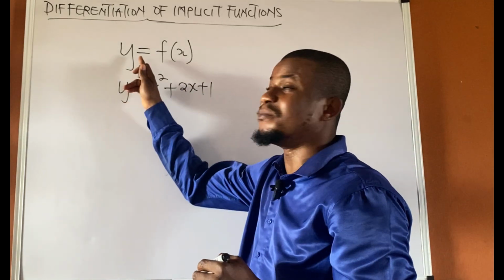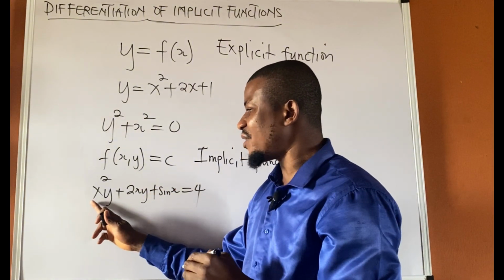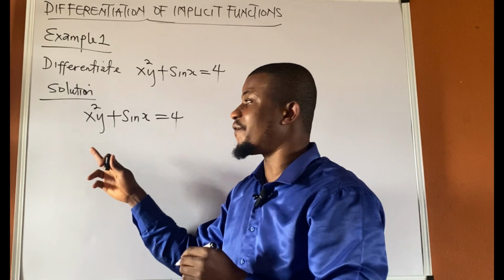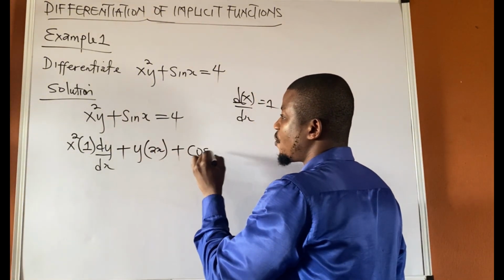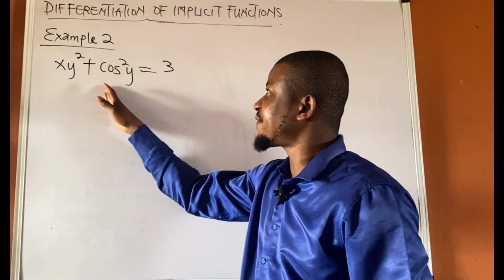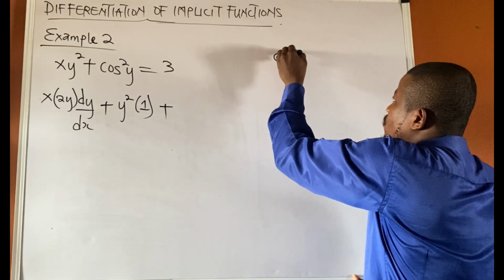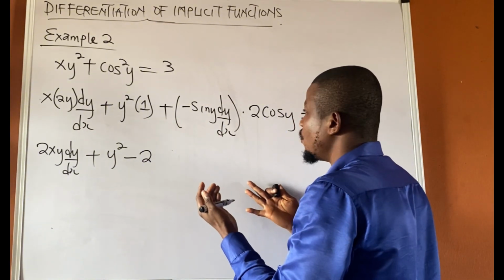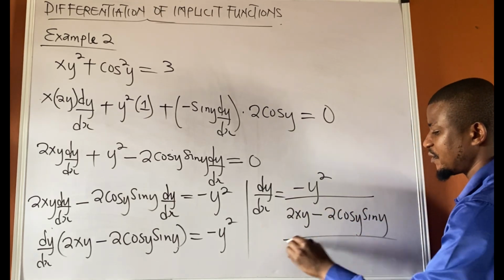Differentiation of Implicit Function | Rescue_Math_Academy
This video discusses the differentiation of the implicit function. It introduces the concept of implicit and explicit functions.

For previous videos, see below 👇

Derivative of Square root function |